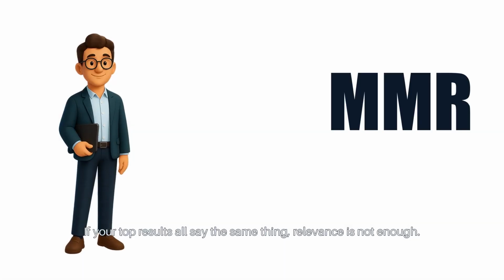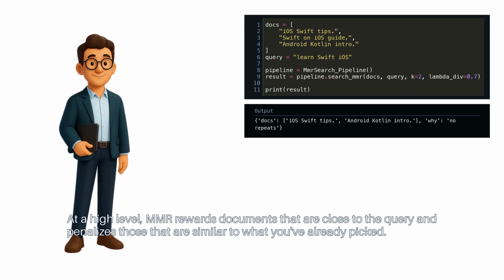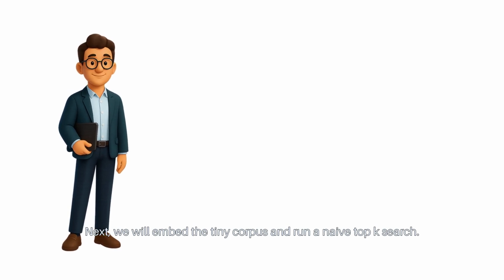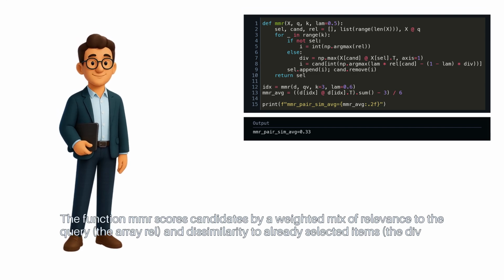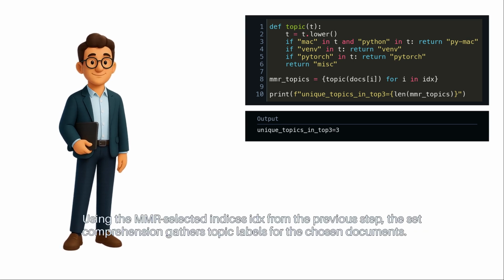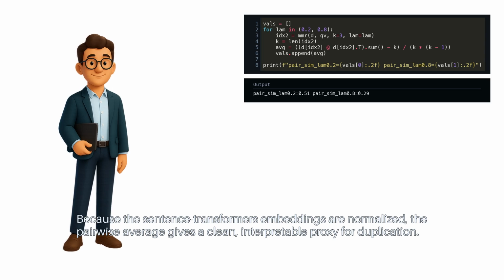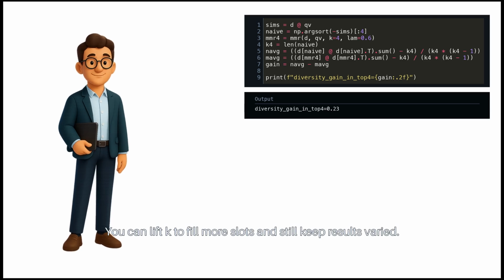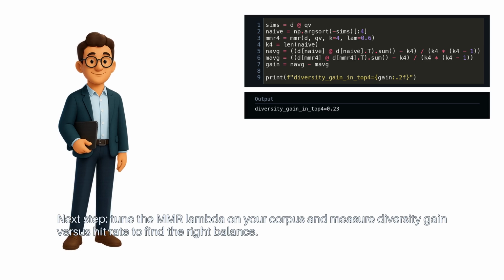Maximal Marginal Relevance in Python: Stop Repeated Search Results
Maximal Marginal Relevance (MMR) with embeddings in Python — diversify your top search results and reduce near-duplicates.
Follow a practical workflow to rank by relevance, penalize duplicates, measure redundancy and topical coverage, and tune the lambda trade-off.
Includes hands-on examples using sentence-transformers (all-MiniLM-L6-v2), cosine similarity, and simple topical bucketing; adaptable to ANN indexes.